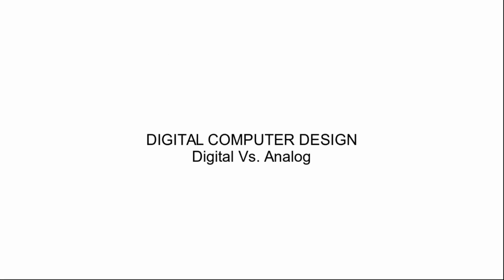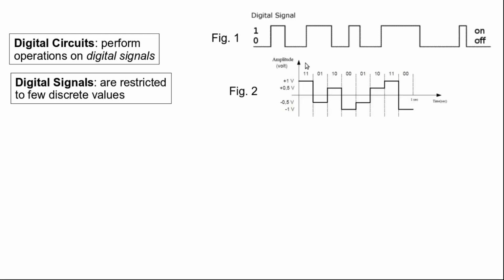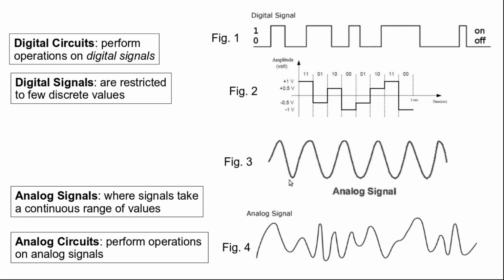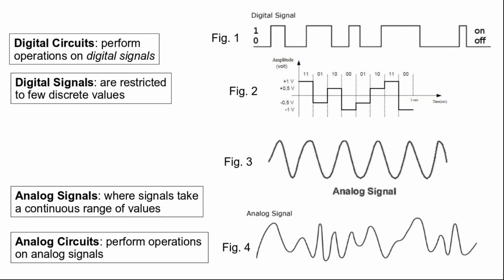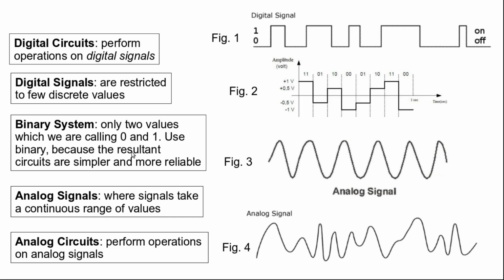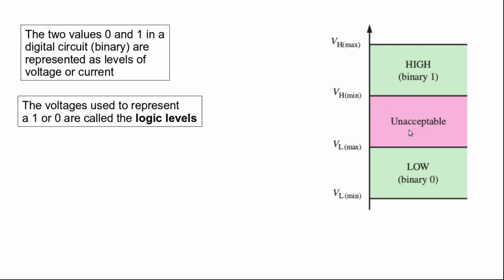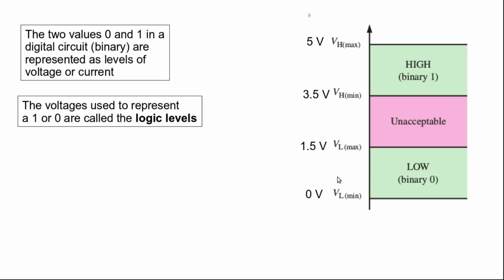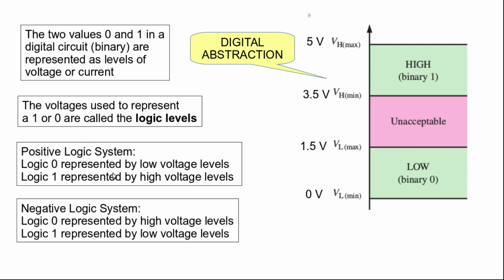Analog Vs Digital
Digital Systems, Digital Signal, Analog Systems, Analog Signals, Logic Levels, Positive Logic System, Negative Logic System